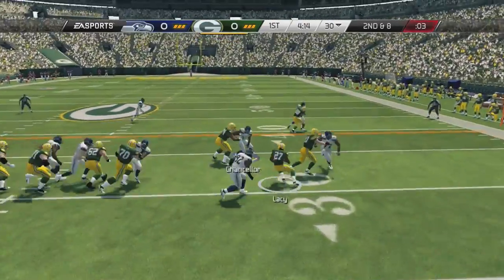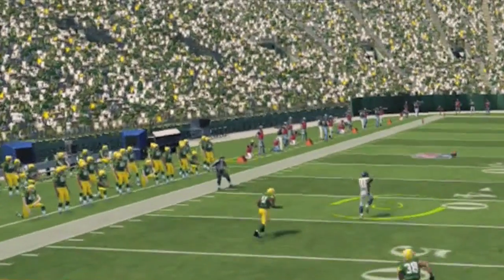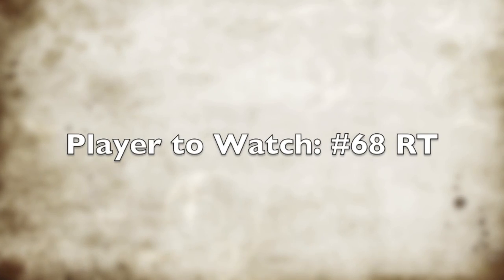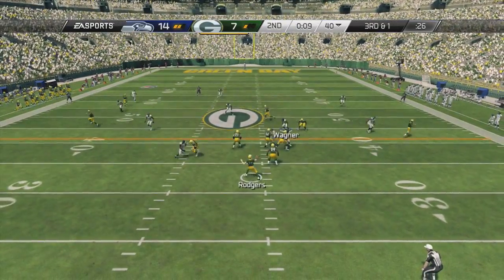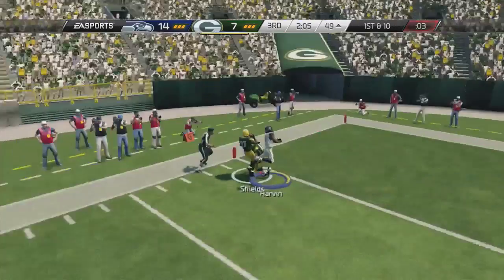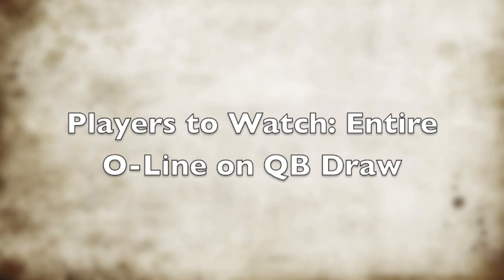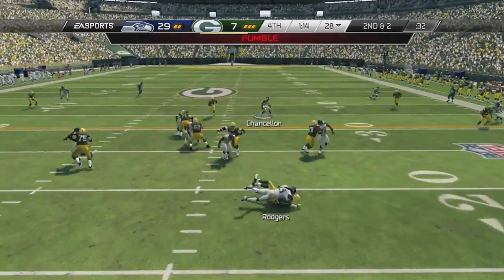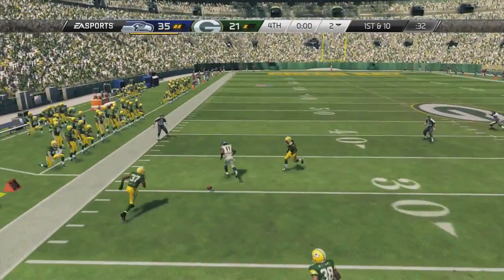Did the Offensive Line Play Really Improve in Madden 25? - Madden NFL 25 Demo In Depth Review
One of the driving points for Madden 25 is the offensive lineman improvements. But did they really improve them? I try to break it down in this game!

madden 25 demo online game ranked match gameplay tips glitches mrgoldensports dukethakilla maddenmastermind cookieboy17 moss2chappy maddenmoments7 adicards vs coleworld9 the gamers lab highlights touchdown td nfl football hd pvr youtube partner madden 25 madden 25 online madden nfl 25 madden 25 gameplay fights nba mlb 2k14 apple mw3 black ops tim tebow